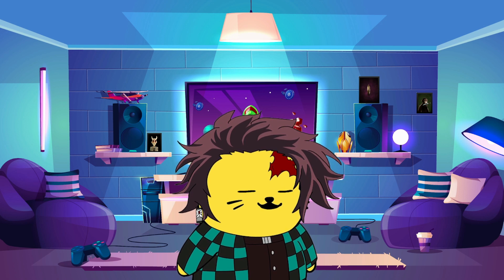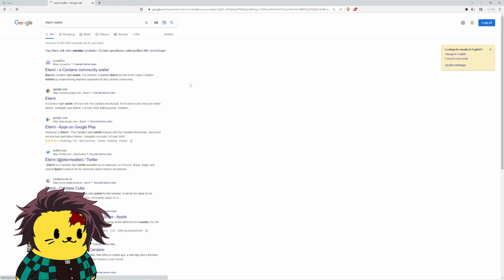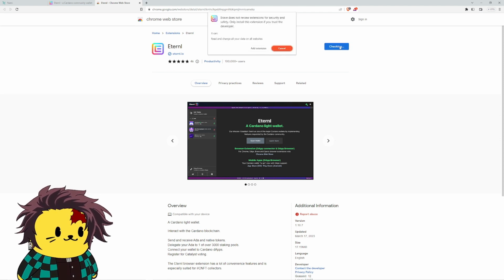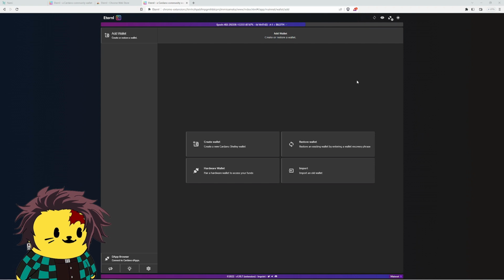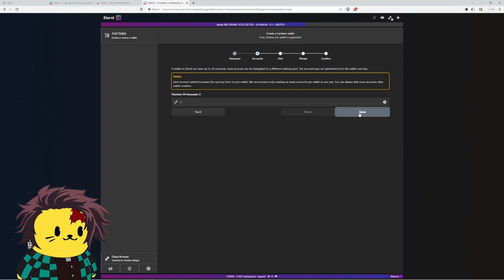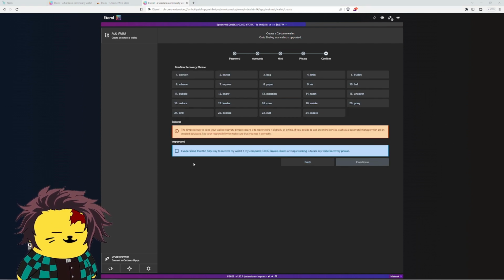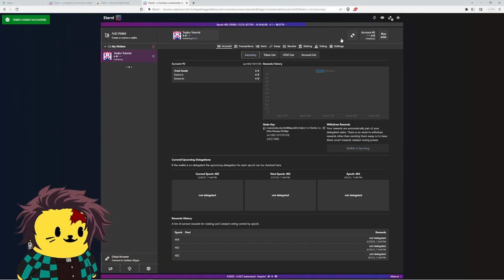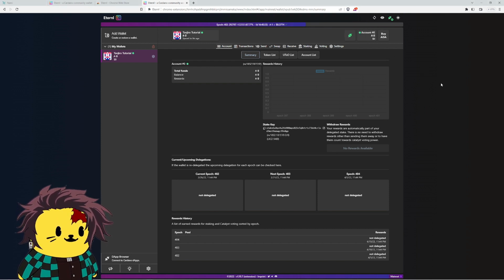How to: Set up an Eternl wallet on Cardano 💃